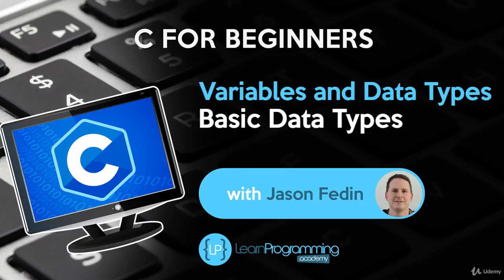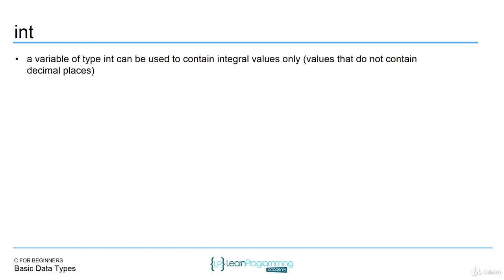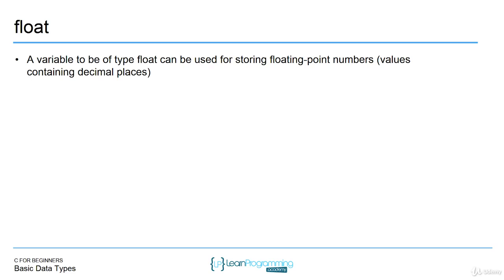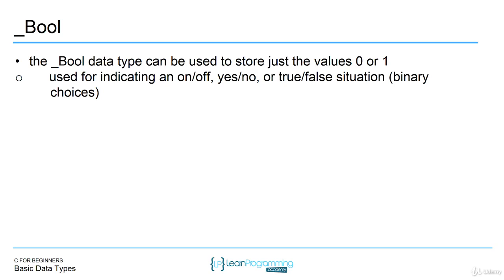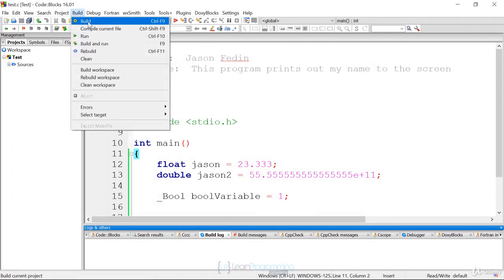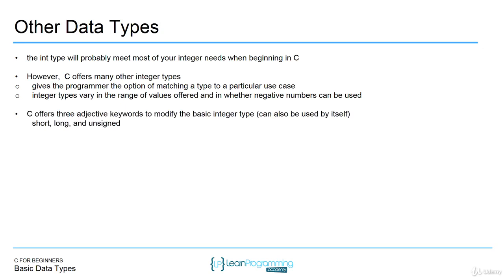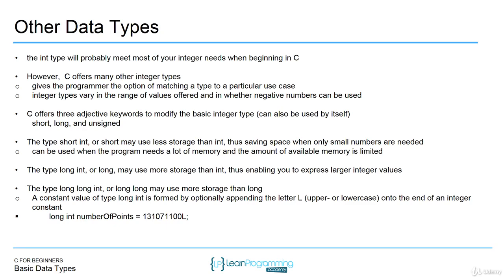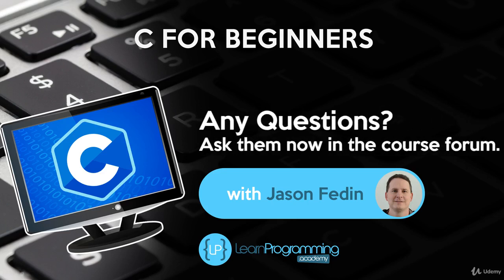DataTypes In C | C Programming For Beginners Full Course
In this tutorial we will learn about datatypes in C . 'C' language is widely used in embedded systems. It is used for developing system applications. It is widely used for developing desktop applications. Most of the applications by Adobe are developed using 'C' programming language. So Start Learning C With Us !!